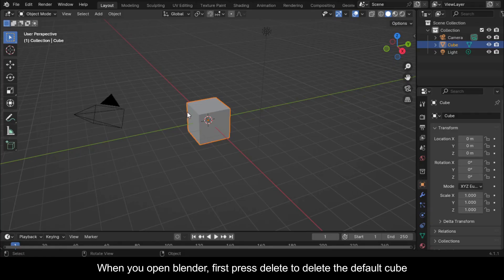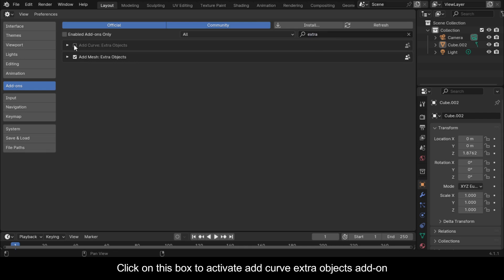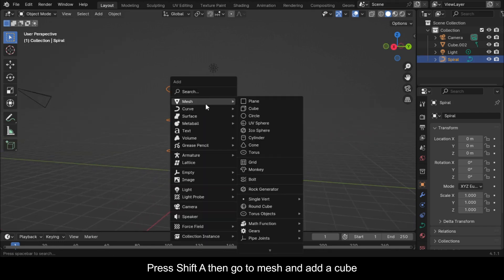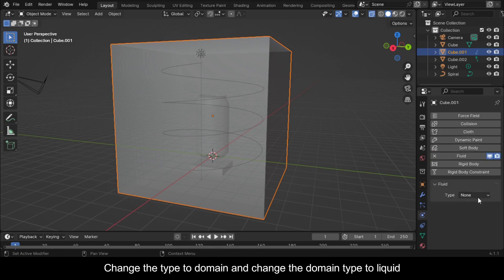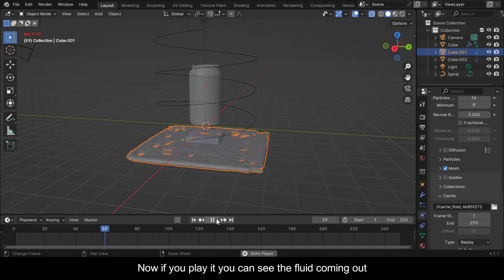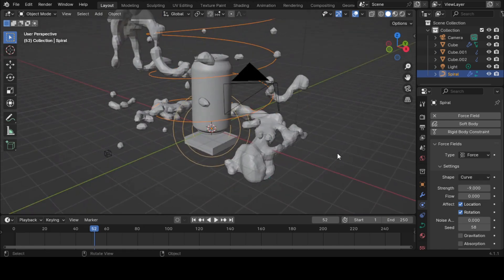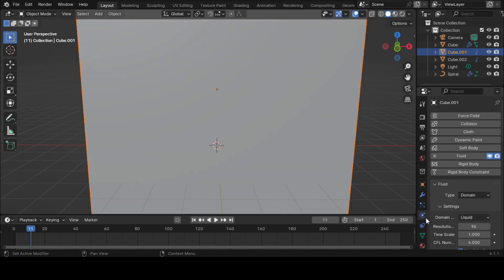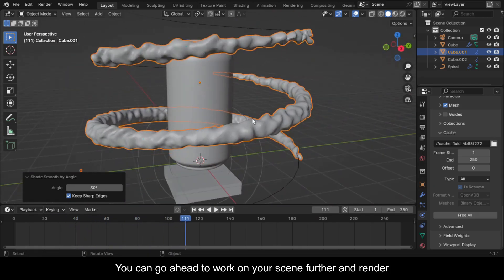how to Make Fluids follow a Path in blander | blender tutorial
Ever wondered how you can make fluids follow a path in blender? This video will show you how to make fluids follow a path in blender, please watch to the very end for full benefit.
In this example we're going to use a spiral curve and a can model which you can download from the link I've provided below